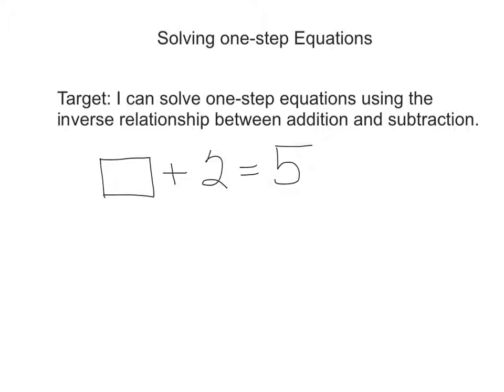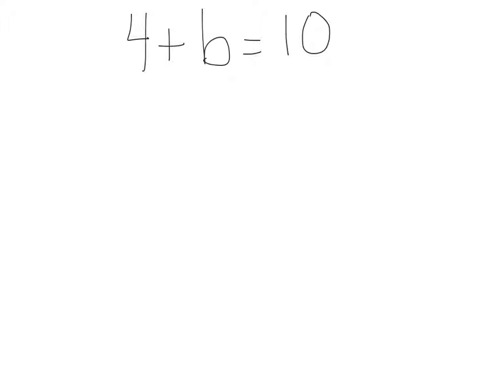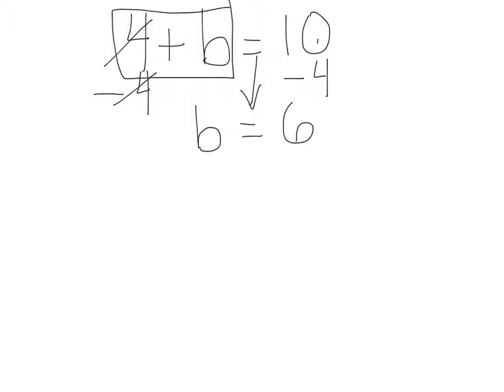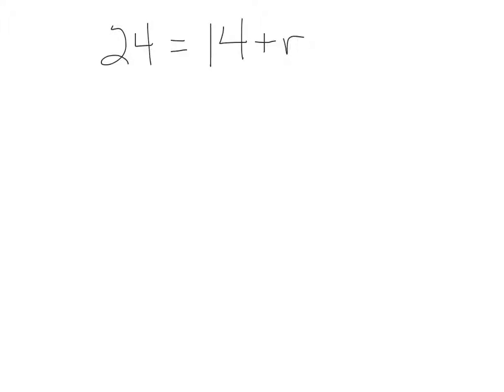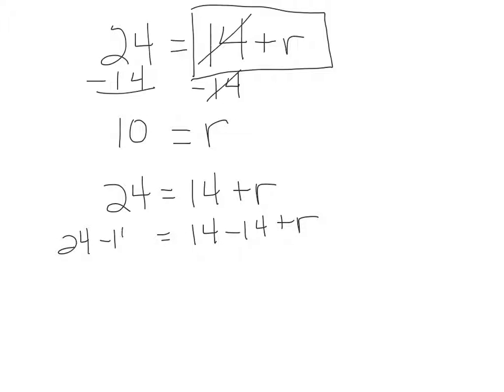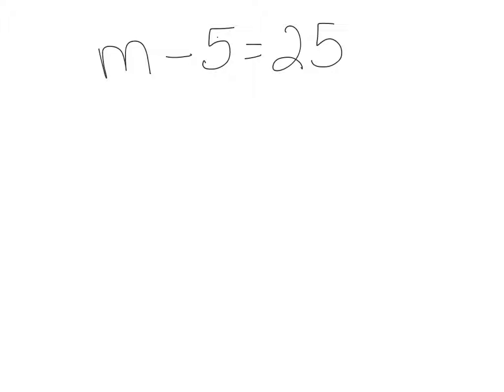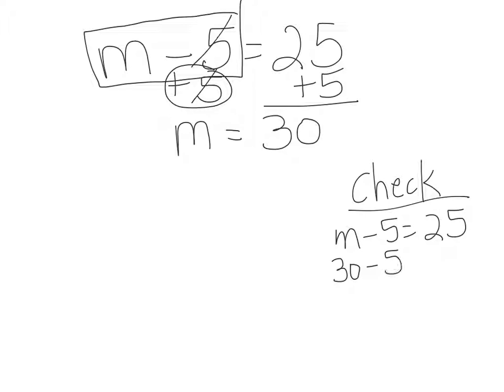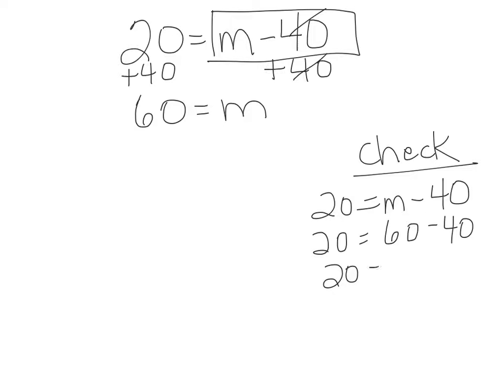solving one step equations